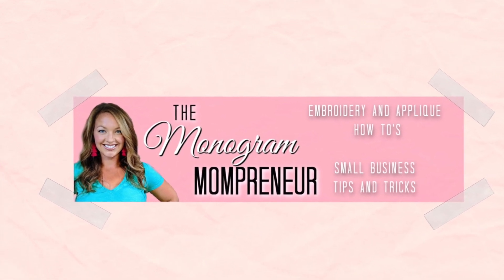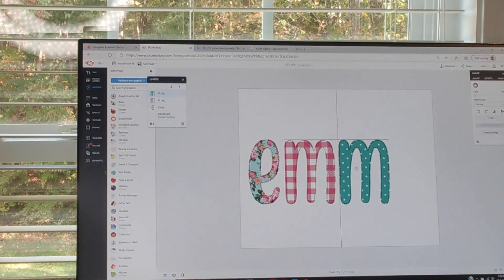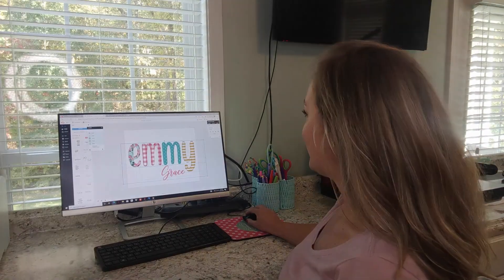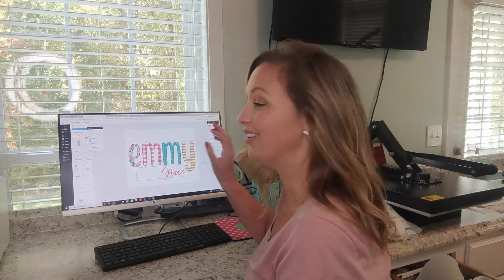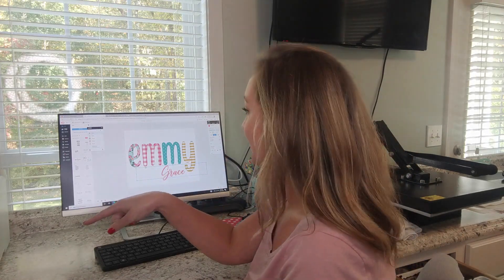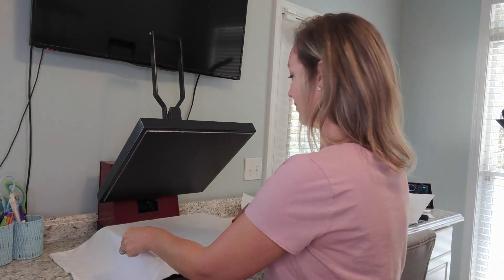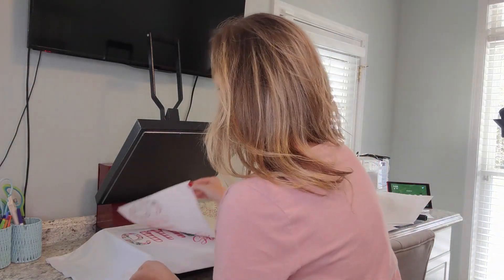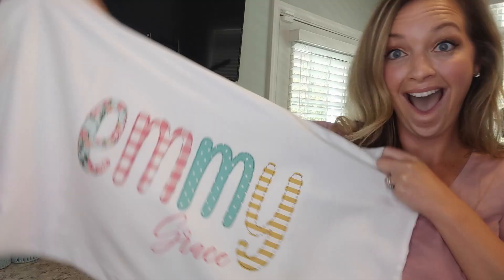How to Sublimate a Pillowcase / Personalized Pillowcase for Kids / Sublimation for Beginners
This is such a quick and easy project that is perfect for slumber party birthday parties as a party favor or a special way to make the weekend at Grandma's more special!!

Links to Items Used:
Sublimation Printer:

Polyester Pillowcase:

XoXo,
Ashley